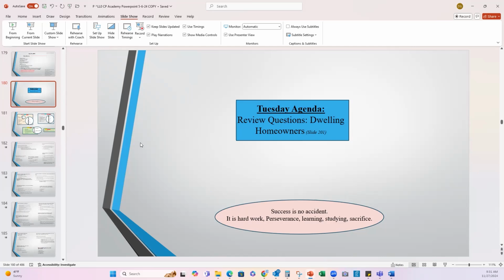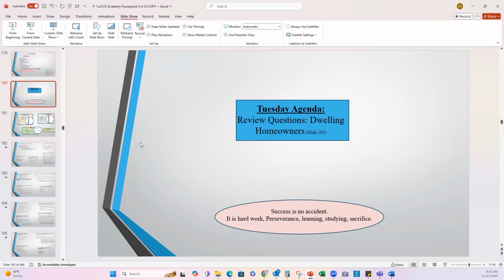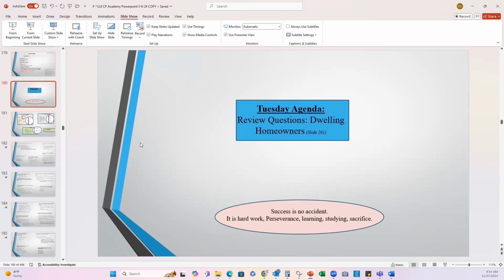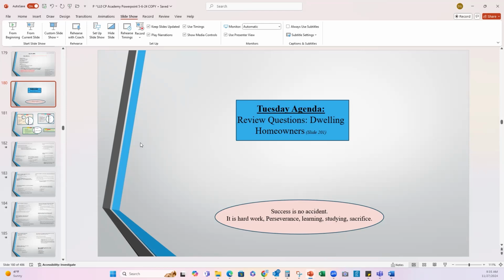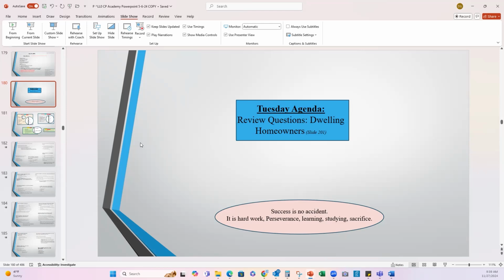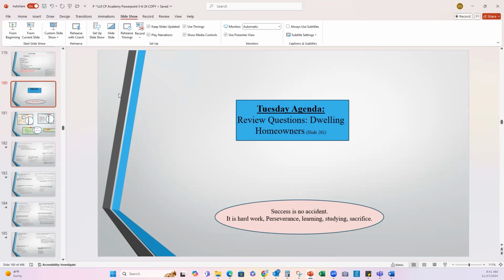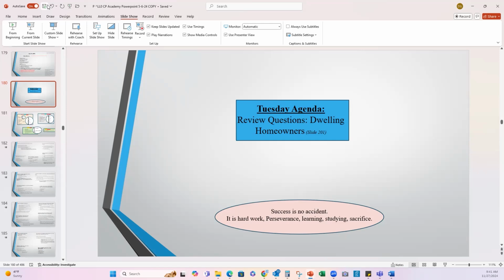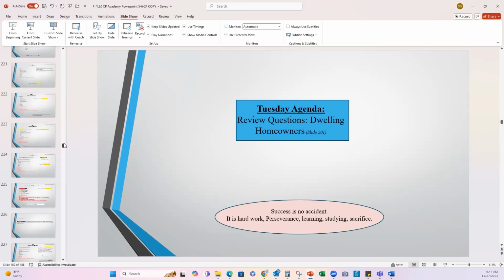Free Property and Casualty Exam Practice Question Review!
Here is a free sample of P&CP Academy learning materials if you need more help to pass the P&C Exam check out our Exam Prep Booster

0:00 What are the types of Homeowners Policies
6:50 Home Daycare Endorsement
8:29 Homeowner Minimum Liability Limits
10:04 Medical Payments on a Homeowners vs Medical Payments on an Auto Policy